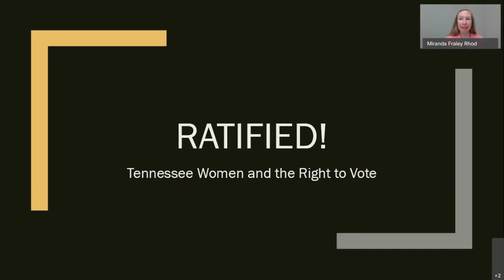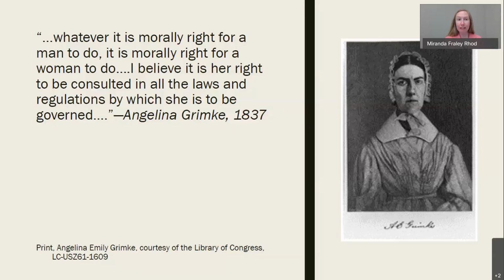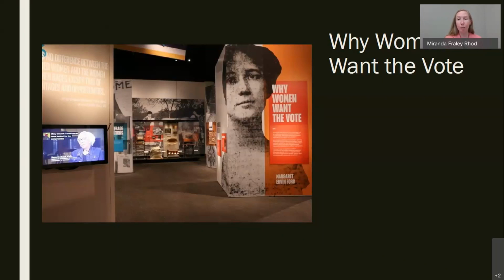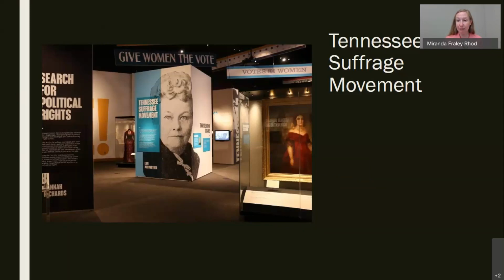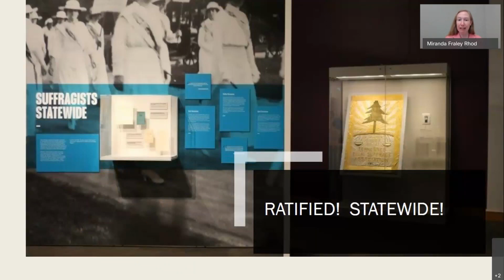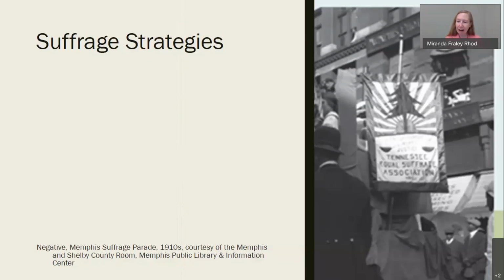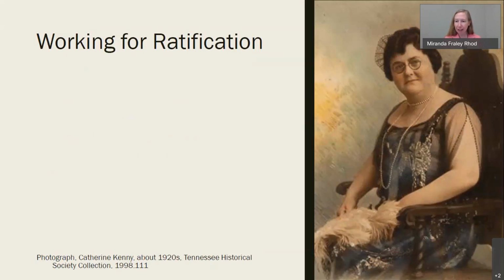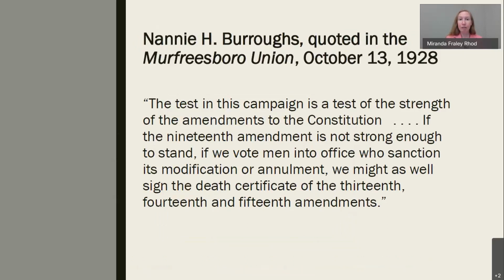Lunch with a Curator: Ratified! Tennessee Women and the Right to Vote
Join Miranda Fraley-Rhodes, assistant chief curator and curator of the exhibition, "Ratified! Tennessee Women and the Right to Vote," for insights on how Tennessee became the crucial final state needed to ratify the 19th Amendment, securing women's right to vote in the United States. Ratification was the culmination of decades of work by suffragists throughout the state that began in the 1800s, when Tennesseans debated what roles women should have in public life.